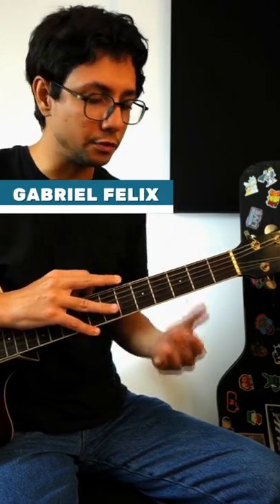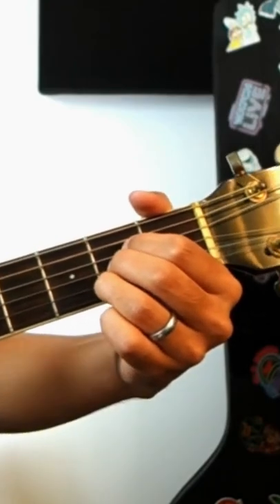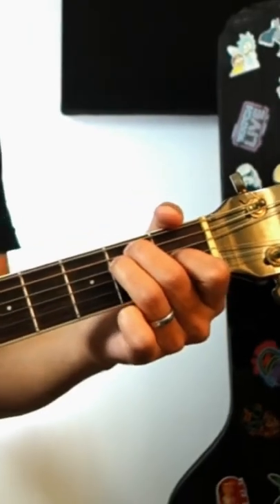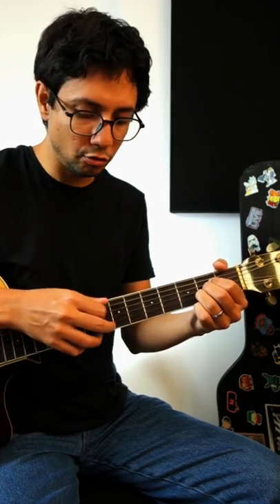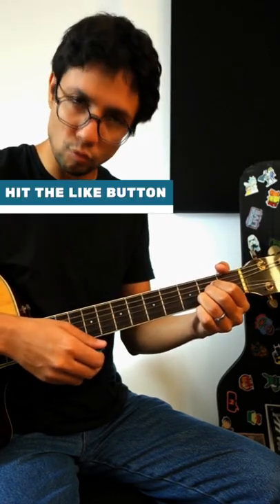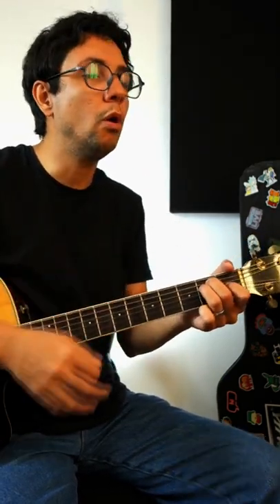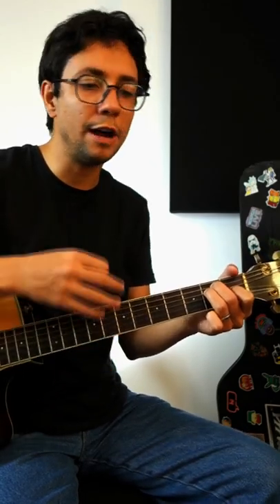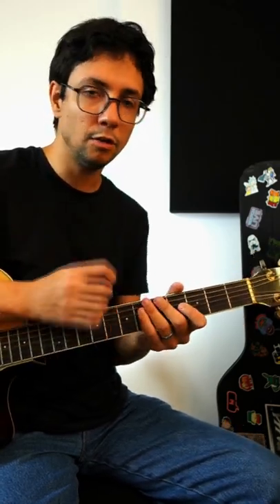How to play Pearl Jam Black chords Guitar Tutorial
ENGLISH👇👇👇

✅👉The Complete Guitar Course - Beginner to Advanced ➨ More than 1354 Students

✅👉Learn Guitar Chords - A Guide for Beginners ➨  More than 1399 Students

PORTUGUÊS👇👇👇

✅👉Como improvisar e solar na guitarra com os modo gregos ➨ Mais de 981 alunos

✅👉Violão e Guitarra - Nível Básico ➨ Mais de 1121 alunos

✅👉Acordes de Violão - Um Guia para os Iniciantes ➨ Mais de 1121 alunos

✅👉Curso Completo de Guitarra e Violão - Com mais de 40 aulas ➨ Mais de 929 alunos

ESPAÑOL 👇👇👇

✅👉Curso de guitarra completo con más de 35 lecciones ➨ Más de 792 estudiantes

OTHER LANGUAGES 👇👇👇

✅👉Bossa Nova Guitar For Beginners (Italian Language) ➨ More than 1255 Students

✅👉Bossa Nova Guitar For Beginners (French Language) ➨ More than 1445 Students

Don't forget to leave a comment to let me know if you enjoyed this video, it's important for me! :D Hope you'll like it!

✅👉Whatsapp for skype lessons 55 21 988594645